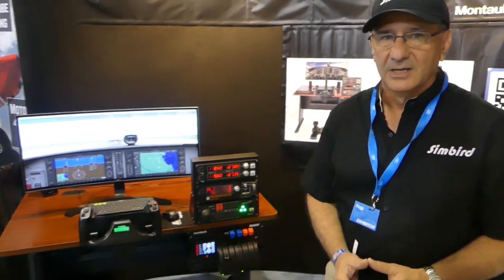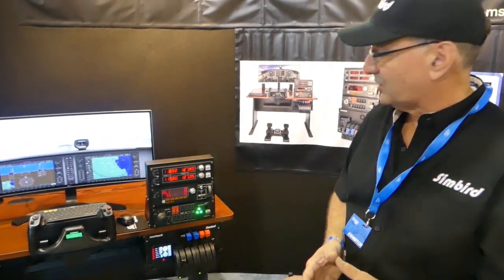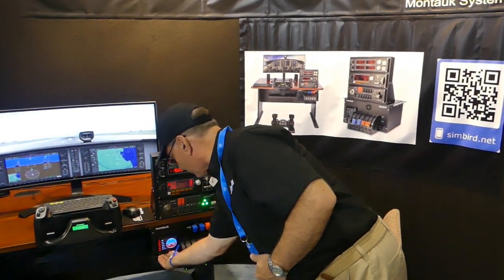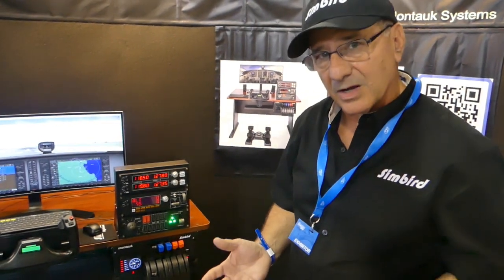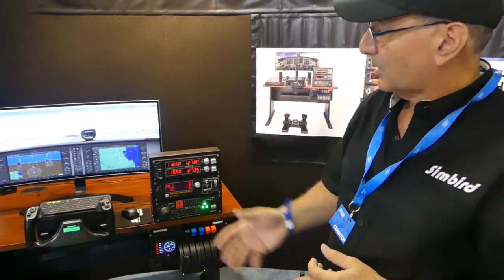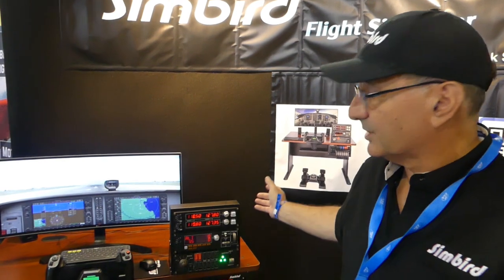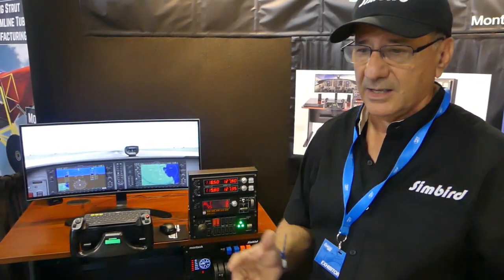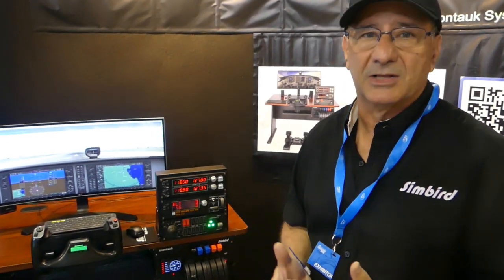SimBird, a turnkey, desktop flight simulator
John DiMattei from Montauk Systems presents his SimBird desktop flight simulator at AirVenture2019